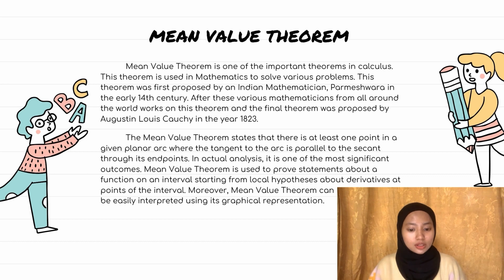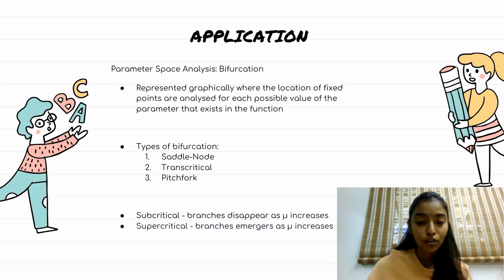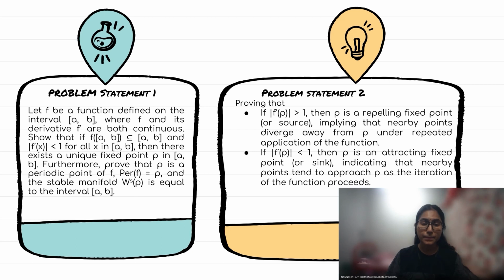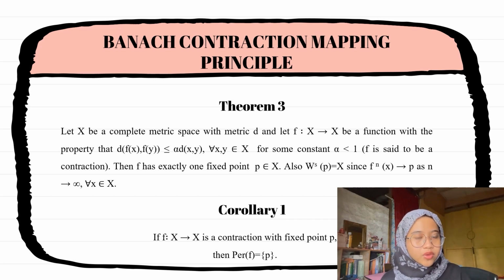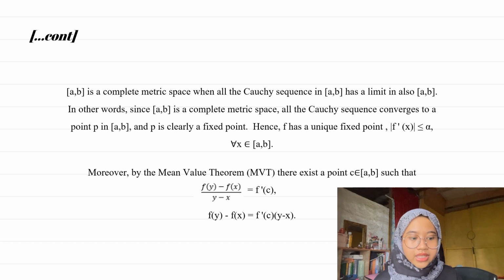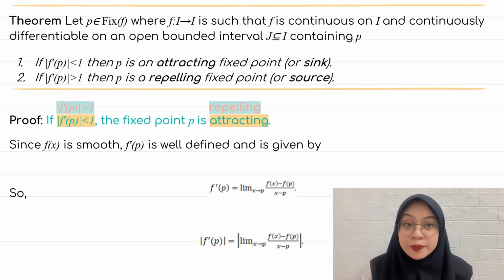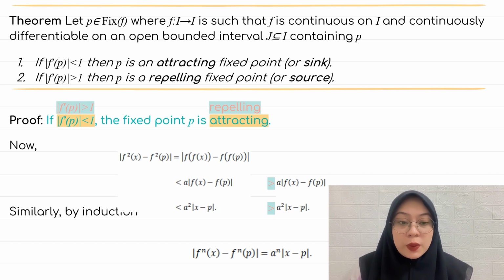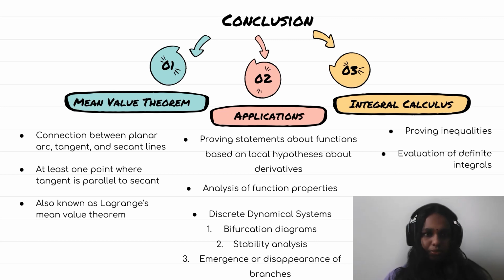Group 3 Dynamical Systems Group Project 2